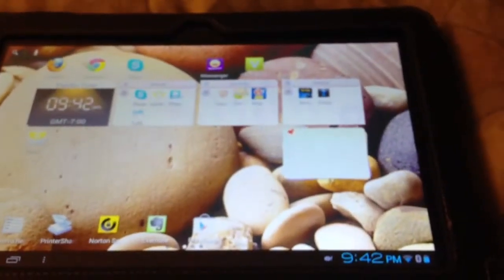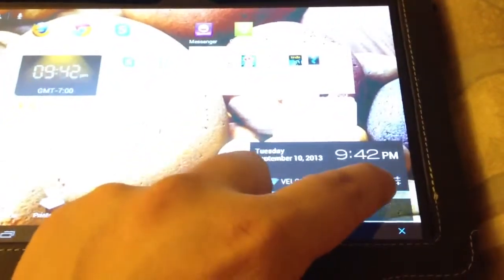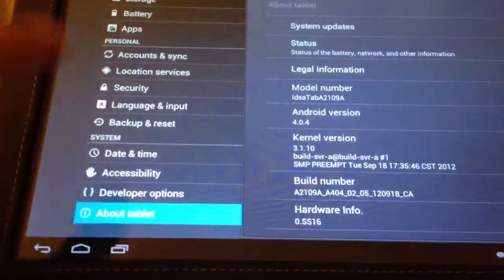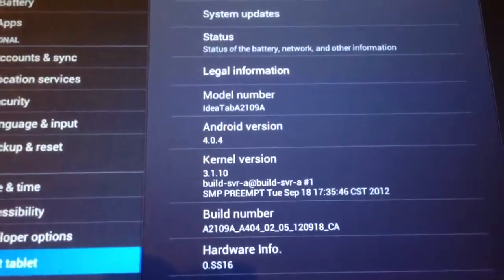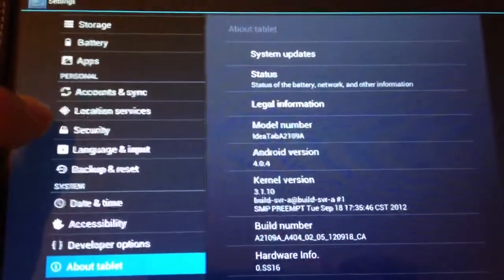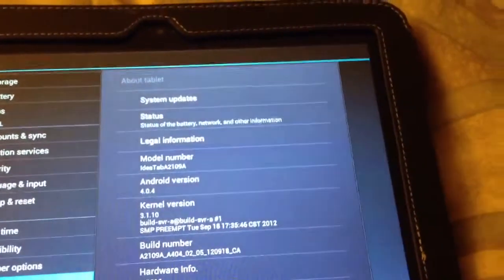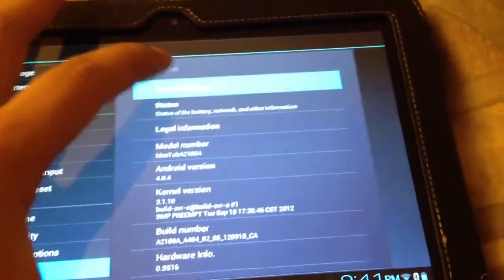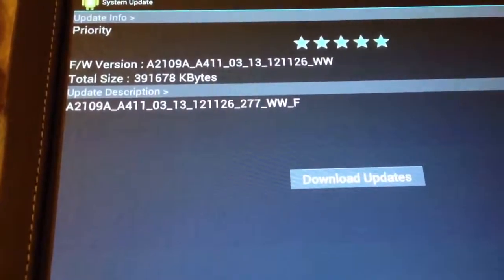Checking the Version of Android on a Lenovo A2109 9" tablet running ICS (and how to update)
This is a simple video showing how you can check what version of android you are running and also how to update your tablet over the web.
1) Go to Settings (which you can access by pressing the bottom right of your tablet)
2) From Settings, scroll down on the left hand side of your navigation bar to the very bottom.
3) Select "About Tablet"
4)  You can now see what version of android you are running.  (in this video.. I think it's running 4.0.4)

5) To update your tablet.. in this screen, click on the top where it says "System Updates"  If you click this, you will be taken to a screen where you can check for new system updates.

I believe version 4.1.4 might be available... I know there's an update.. I just didn't run it.